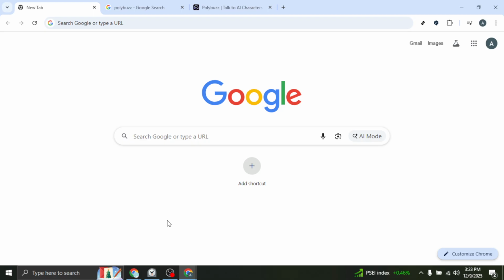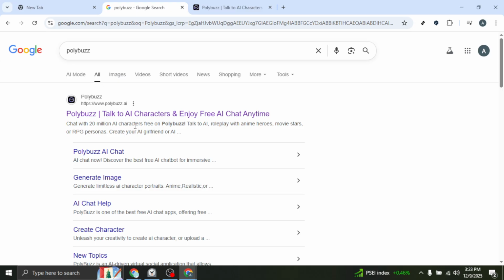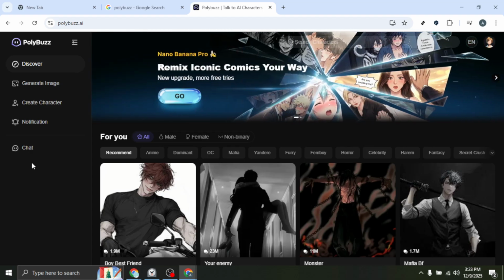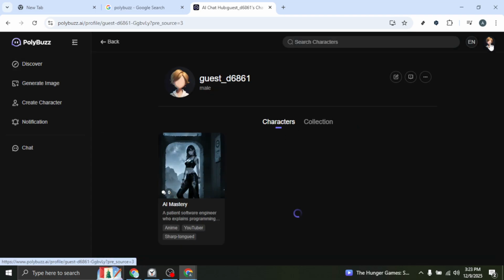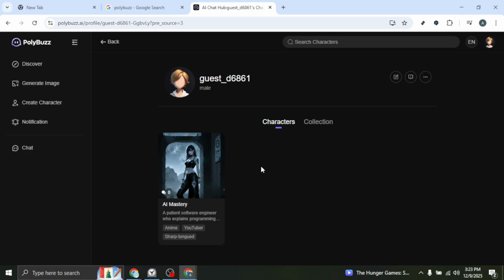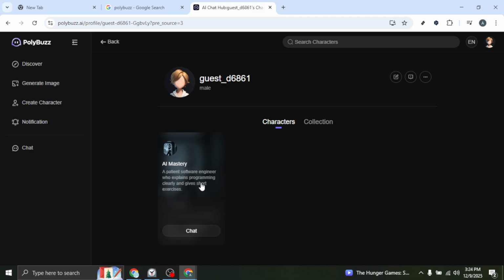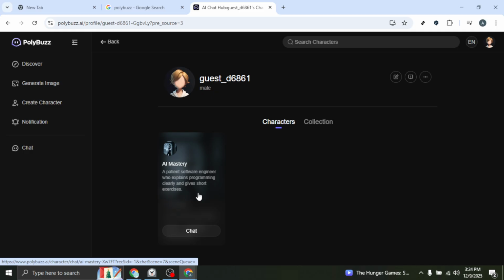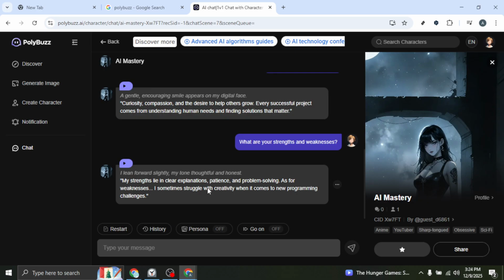How To Find Hidden Chats In PolyBuzz AI Video Guide (Full Guide 2025)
In this video we discuss hidden chats, find messages, recover conversation, secret chats, PolyBuzz AI, chat history, privacy features, locate chats, PolyBuzz tutorial, message archives, unhide content, app navigation

0:00 **Navigate** to the PolyBuzz AI Platform
0:10 **Sign** Into Your PolyBuzz Account
0:27 **Identify** the Empty or Stripped-Down Conversation Area
0:32 **Locate** Your Profile Icon in the Upper Right Corner
0:45 **Open** the Profile Menu
0:53 **Understand** the Character System in PolyBuzz
1:00 **Identify** the Correct Character for Your Hidden Chat
1:13 **Select** the Character to Unhide the Chat
1:30 **Continue** Working with Your Restored Chat
1:41 **Troubleshoot** If the Chat Doesn't Appear
1:51 **Summary** of the Hidden Chat Recovery Process
2:00 Frequently Asked Questions